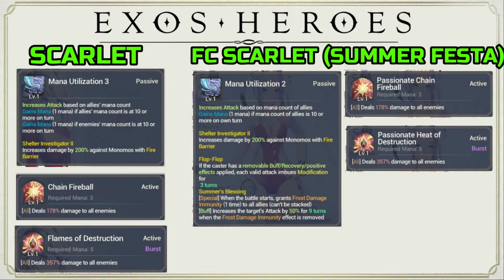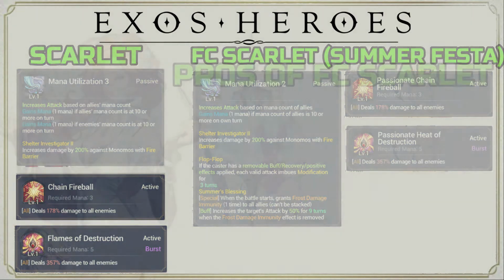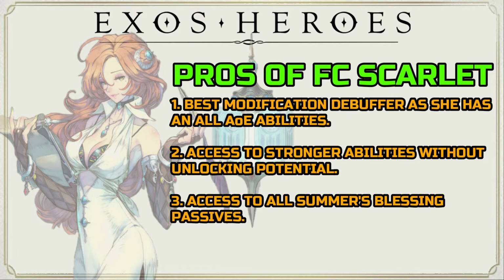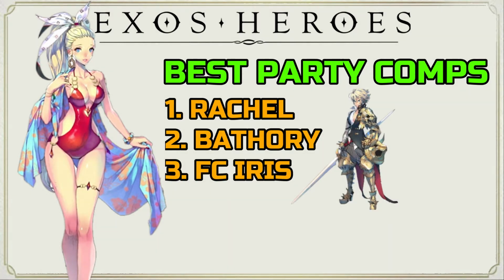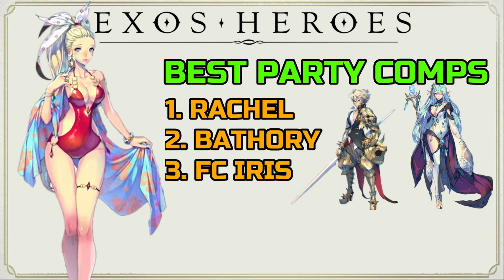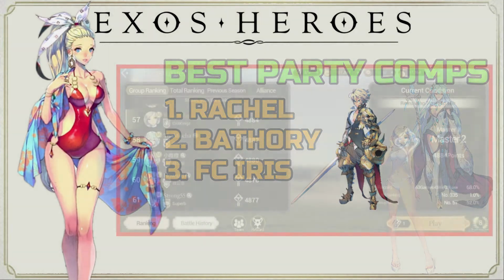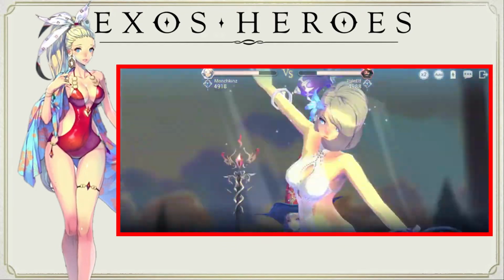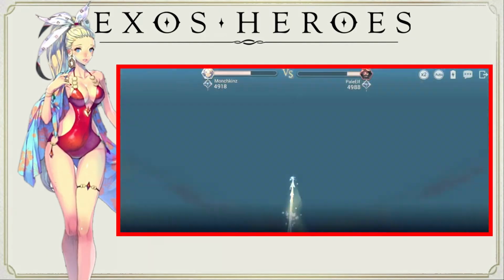EXOS HEROES: FC SCARLET (SUMMER FESTA) REVIEW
Hey guys! Here's my full review on FC Scarlet! Enjoy!